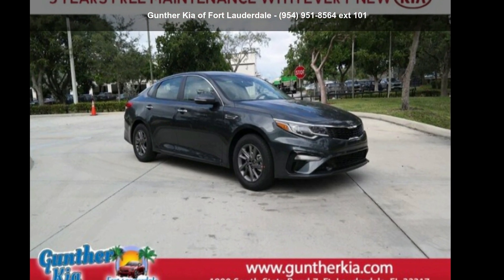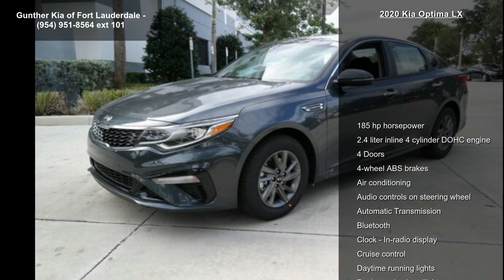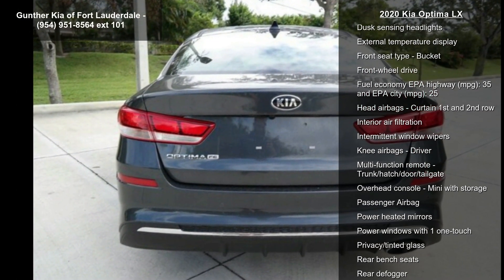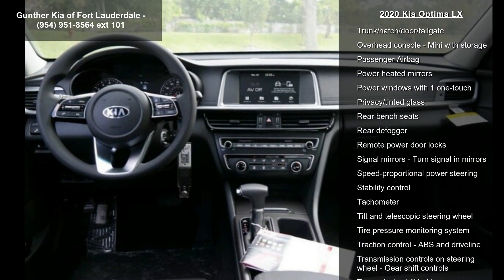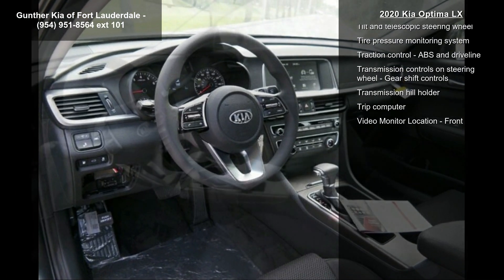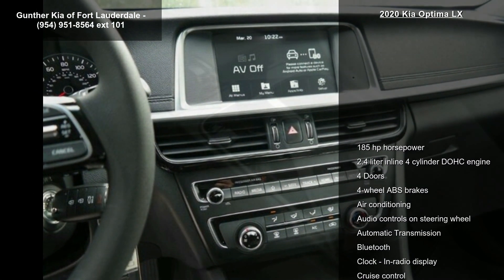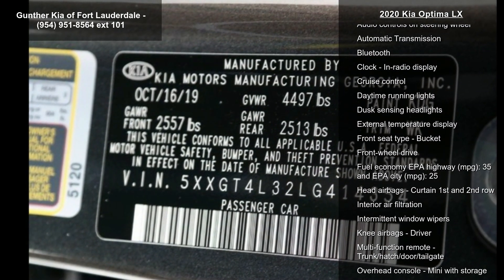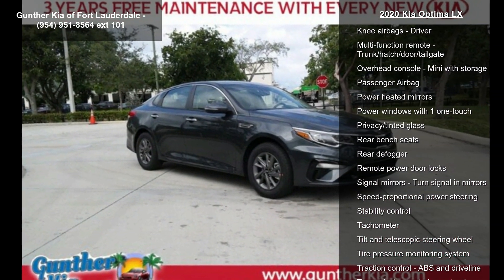2020 Kia Optima LX